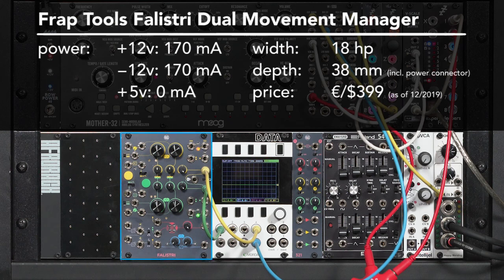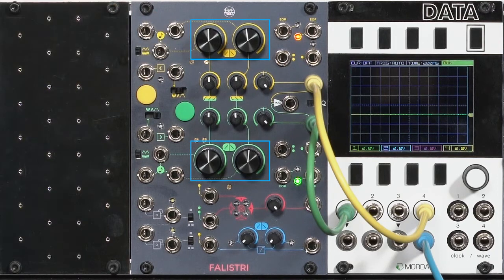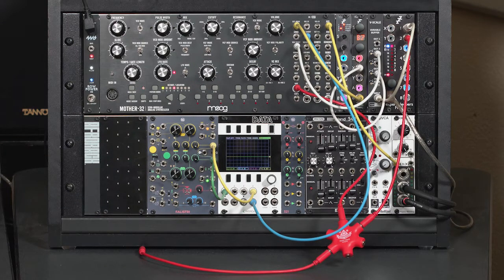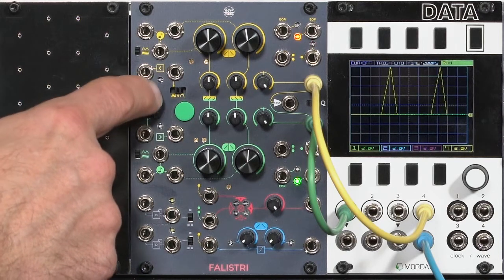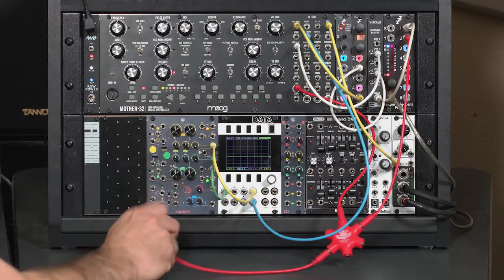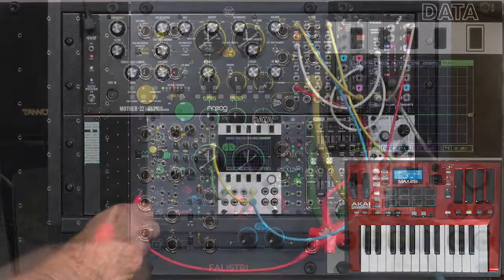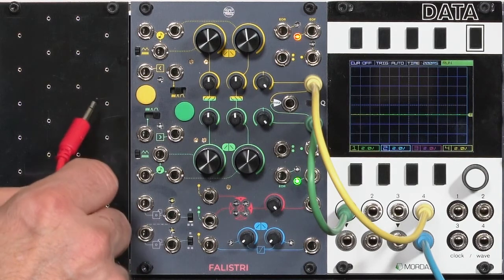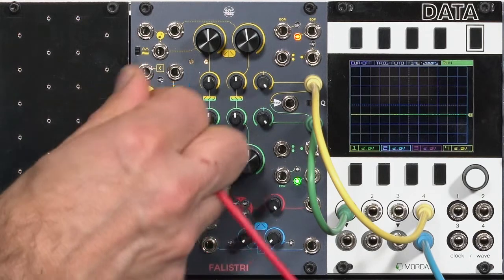Frap Tools Falistri 1/4: Overview & Basic Envelopes (LMS EE)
The Falistri Movement Manager is loosely based on a Buchla-style function generator – but it goes far beyond that, including the addition of a pair of flip-flops (frequency dividers), a four-quadrant (balanced, or “ring”) modulator, and linear slew generator that can be used by the function generators in the module or external modules.

I cover the Falistri in four movies. This one is dedicated to an overview of what its features are and what all those pretty little graphics mean, including how to use it as an attack/decay or attack/sustain/release envelope generator. The index is:

00:00 overview
00:35 what’s in each movie
01:24 the demo patch
01:45 trigger & gate options
03:00 synchronized repeating envelopes
03:58 CV output options
05:25 End of Stage outputs
06:41 Max (analog OR) output
07:00 Rise and Fall times
07:22 Shape controls
08:12 re-trigger behavior
08:44 more on Shapes
09:15 Time Scale switch

The second movie explores advanced envelope features, such as voltage control over time, and combining the two envelope sections to create more complex envelopes. The third movie covers using Falistri as an LFO, and the fourth movie focuses on using it as a VCO.

This movie is also part of the extended Eurorack Expansion course available through Learning Modular